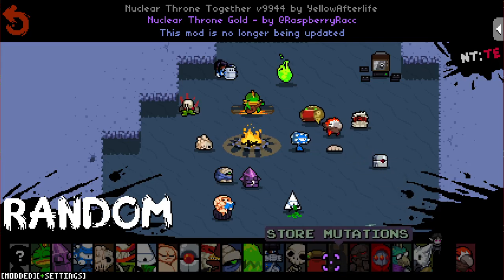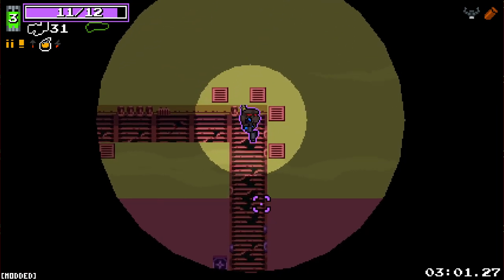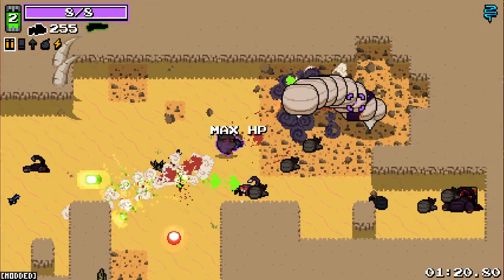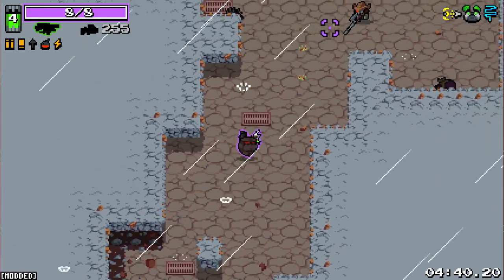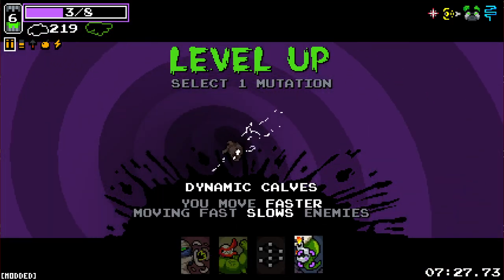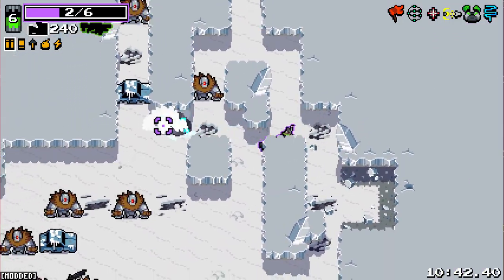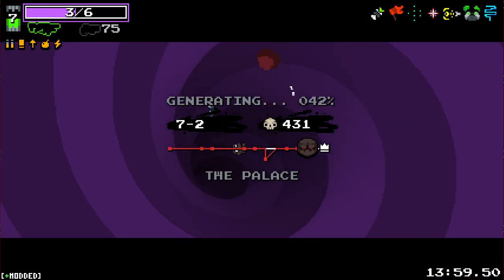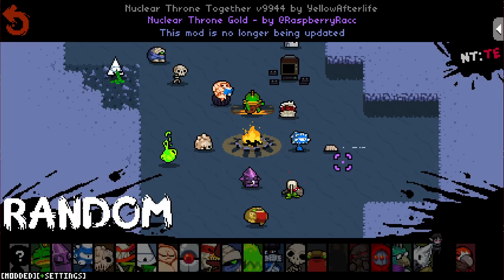ONE PUNCH BOYO! - Let's Play Nuclear Throne - Roguelike Roulette - Part 130